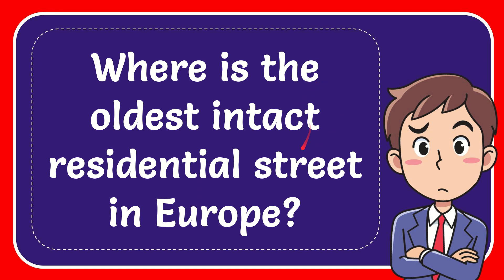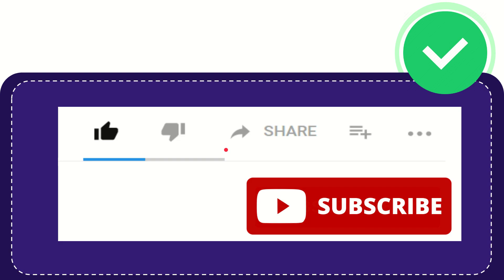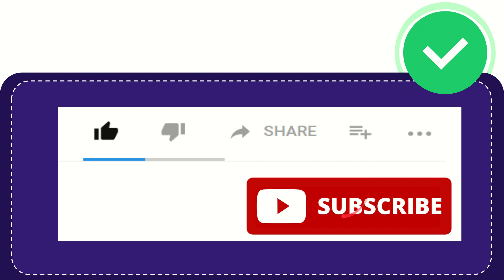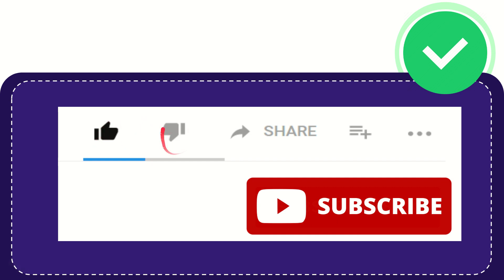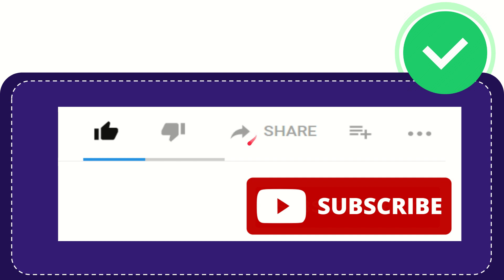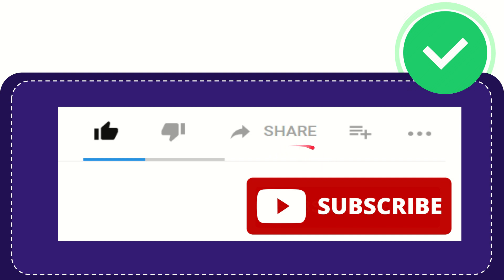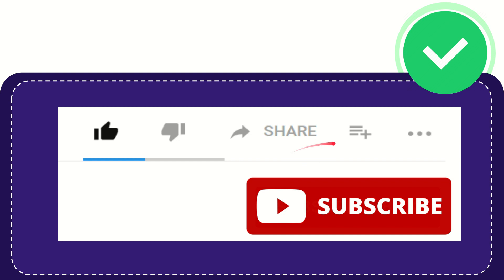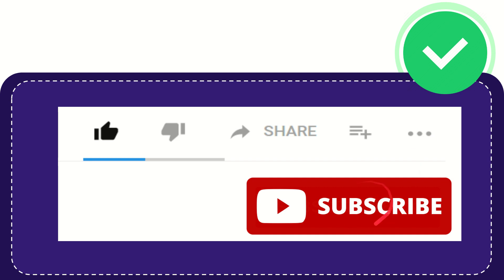Where is the oldest intact residential street in Europe?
Where is the oldest intact residential street in Europe? NEW VIDEO#